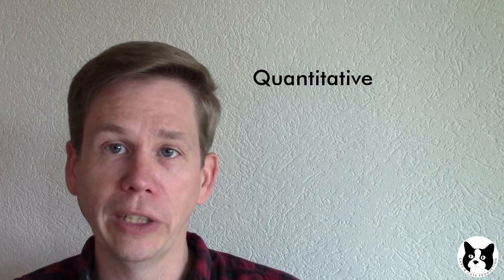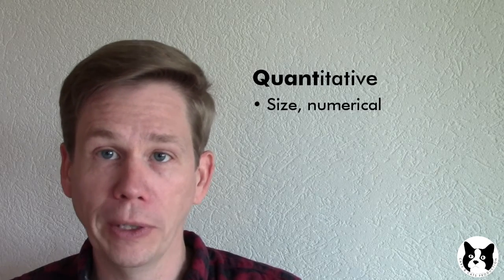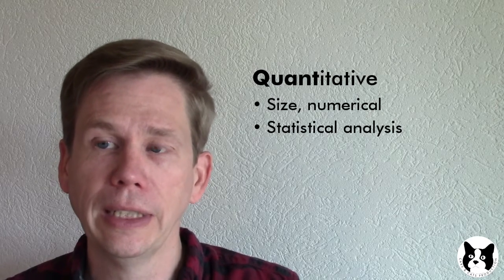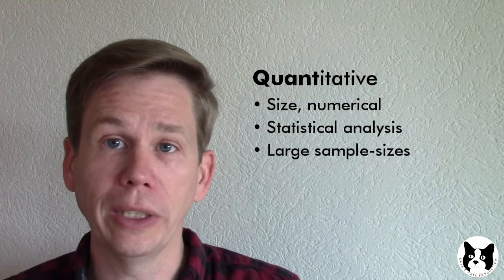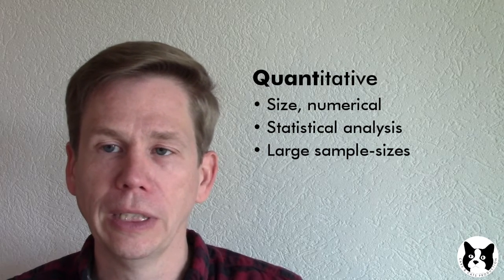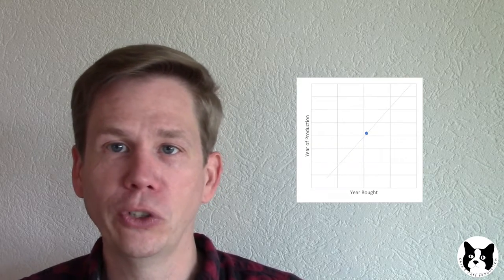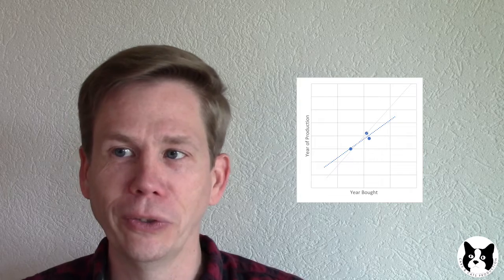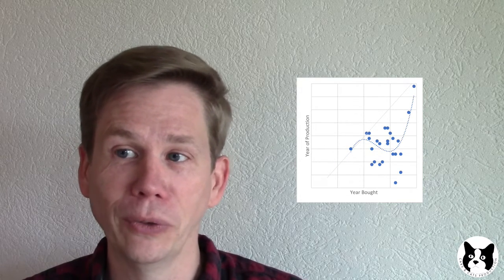Product Management - Learning From Your Customer - #1 Introduction to Customer Research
Continuing my Product Management series, this is a 3-part set on Understanding Your Customers.  In this first video I introduce Customer Research.